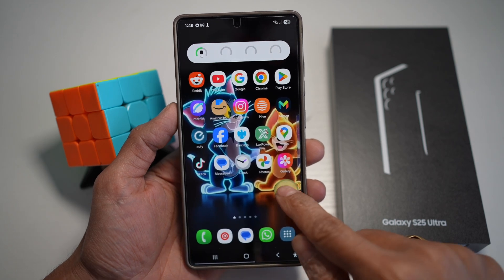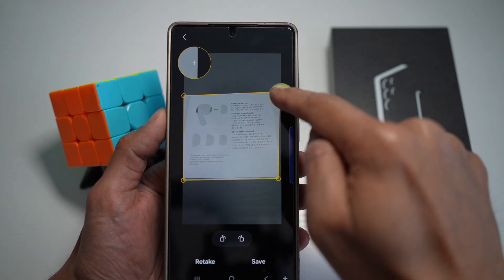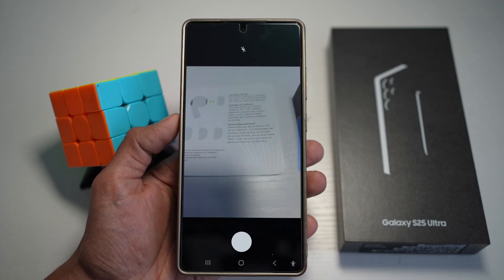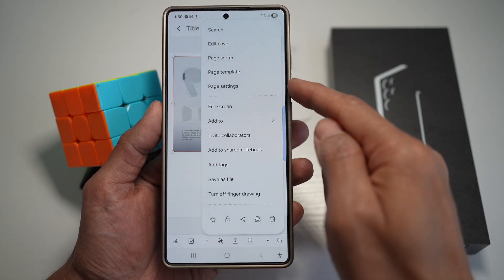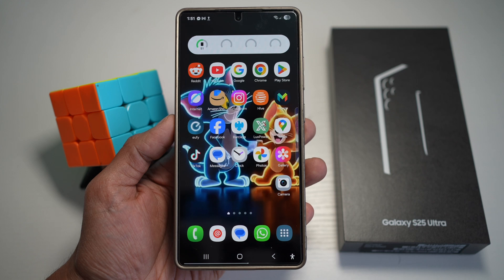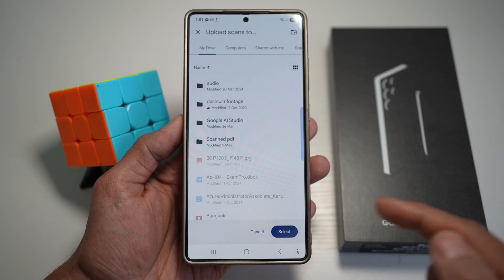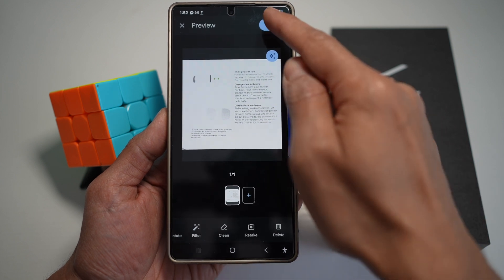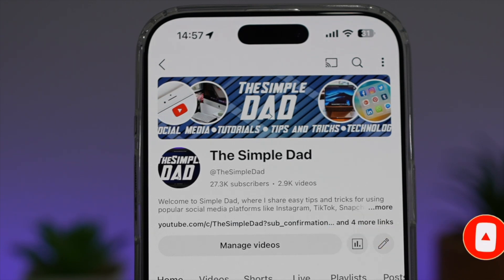How to Scan Easily Using your Samsung S25 Ultra | 3 Free Ways To Create PDF From Scanned Documents 2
00:00 Intro
00:10 Like or no Like
00:20 How to Scan Easily Using your Samsung S25 Ultra